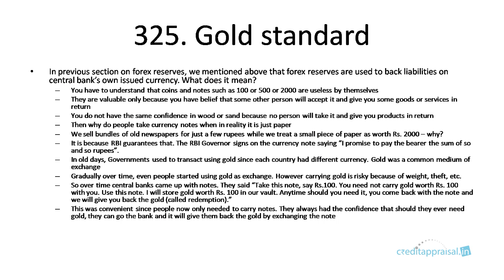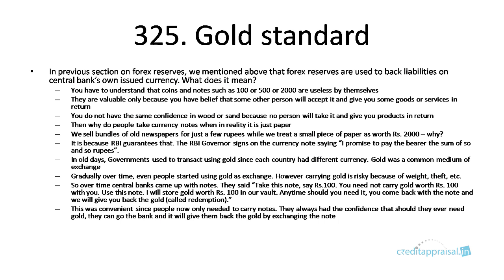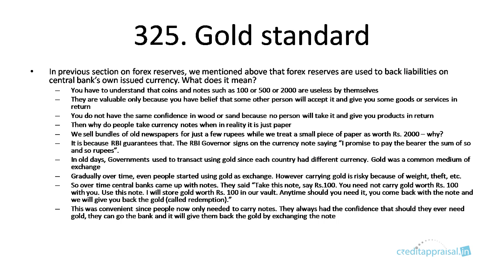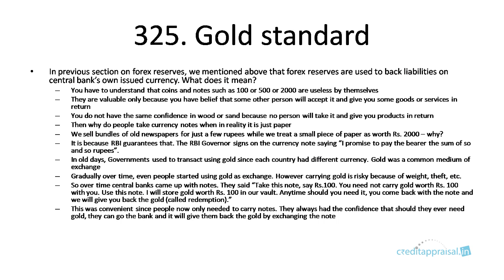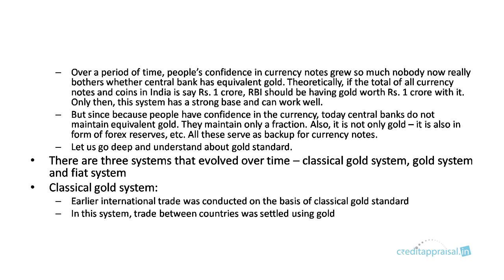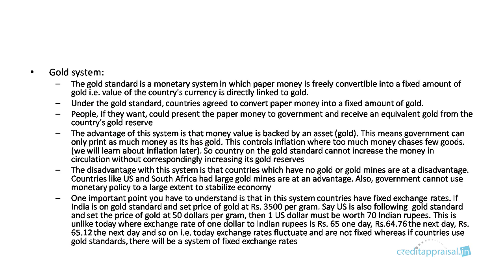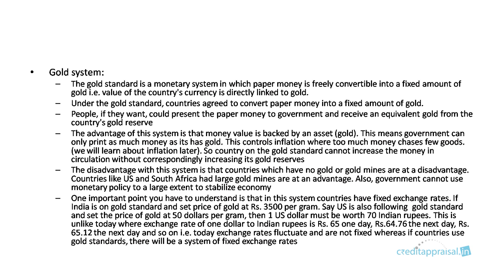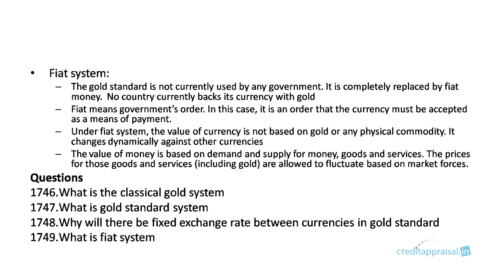325 1. Gold standard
This video explains gold standard